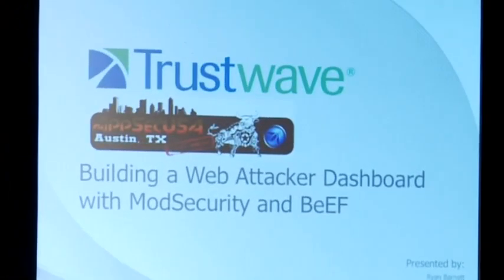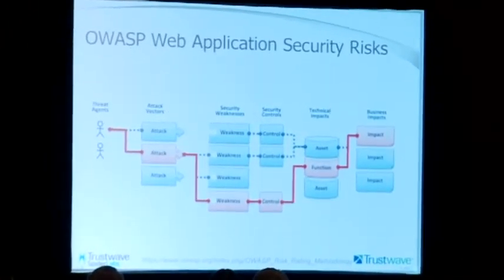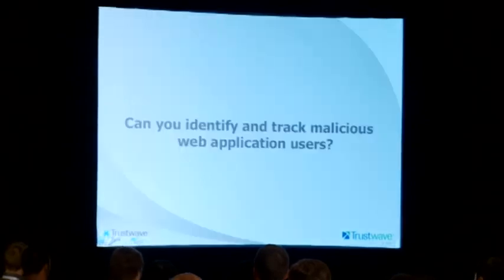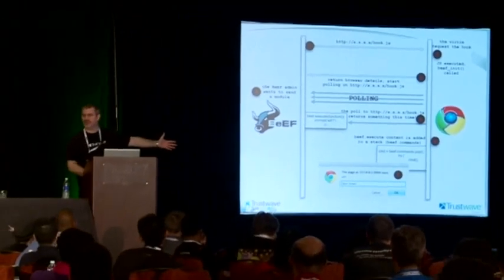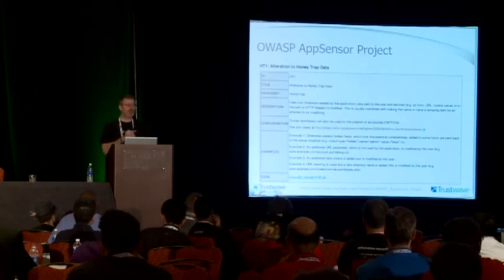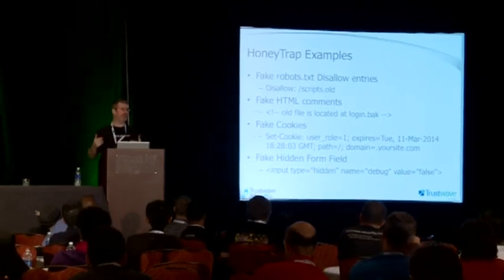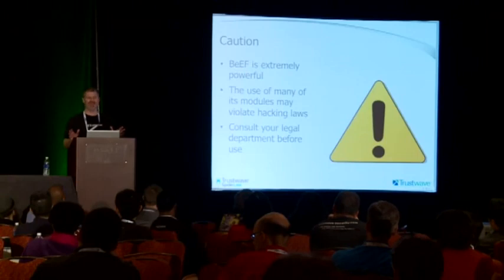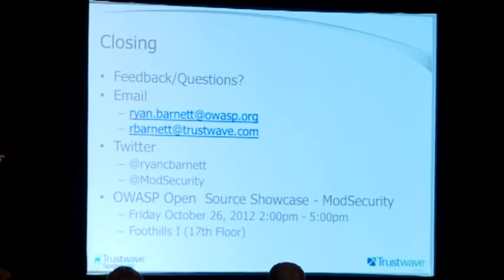OWASP AppSecUSA 2012 Building a Web Attacker Dashboard with ModSecurity and BeEF